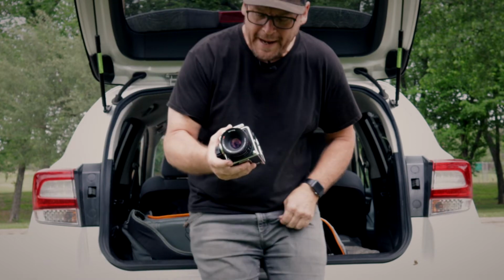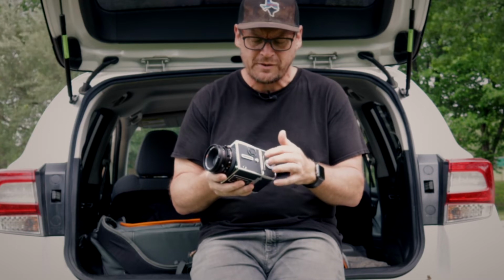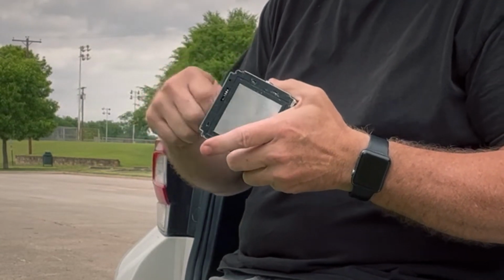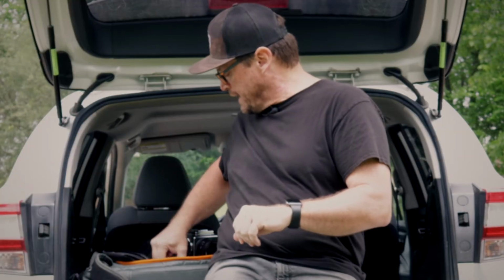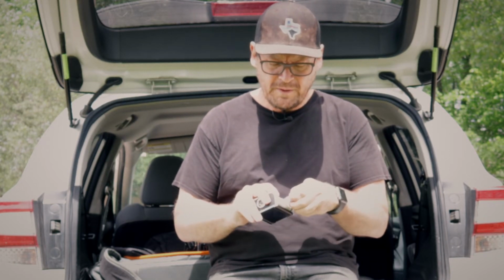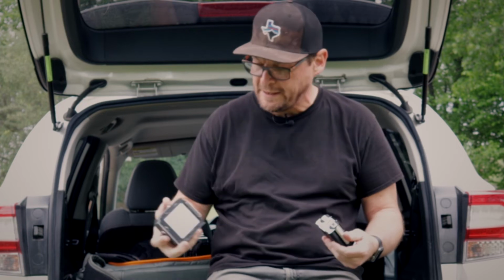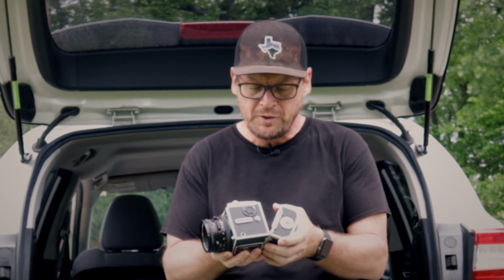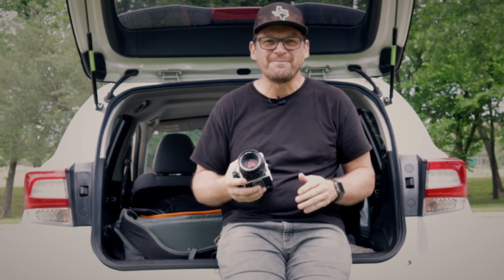How to Load a Hasselblad Film Back the Right Way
Just got your Hasselblad and want to make sure you load the film into the film back the right way? In this video I’ll show you how to load a Hasselblad film back plus I’ll give you 2 tips that’ll make loading and unloading quick and easy.